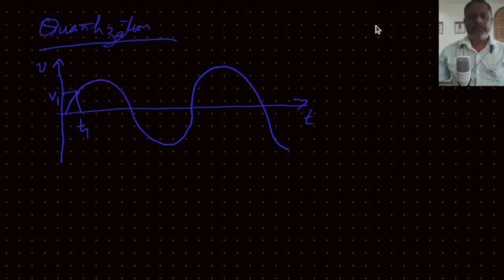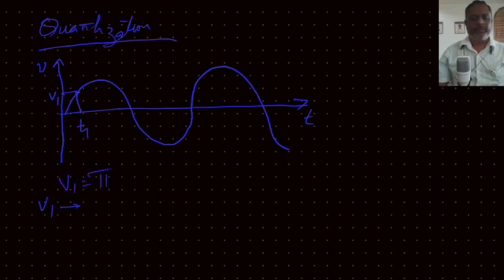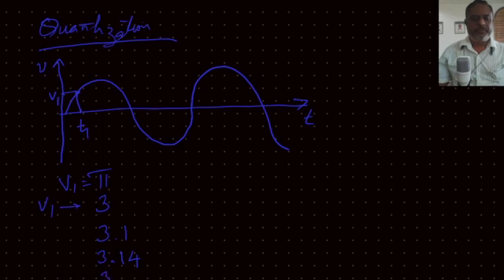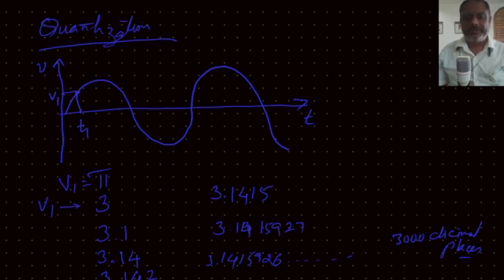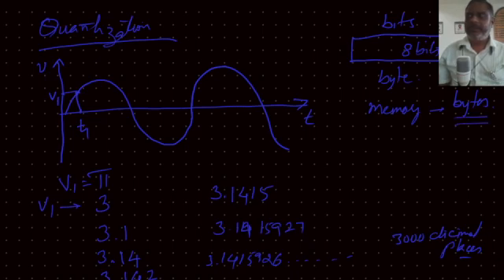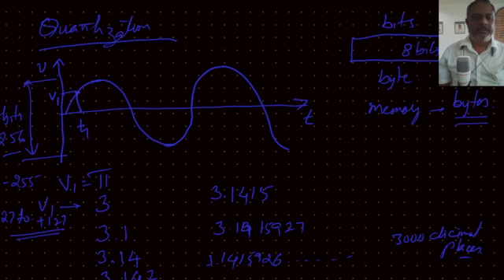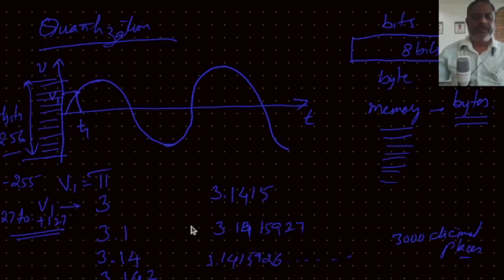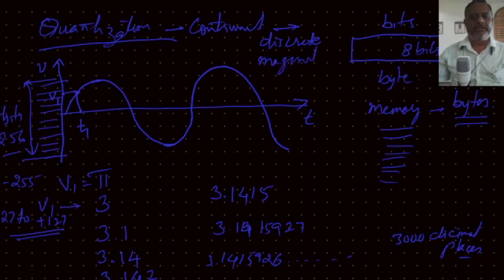Quantisation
The magnitude of the input analog signal is continuous and hence with have infinite possibilities. This needs infinite codes to represent a value in digital domain. The immediate action to take now is to restrict the size of codes to finite. This can be done by dividing the domain into finite ranges and each range gets a code. This is a method to convert the signal value from continuous domain to discrete domain.